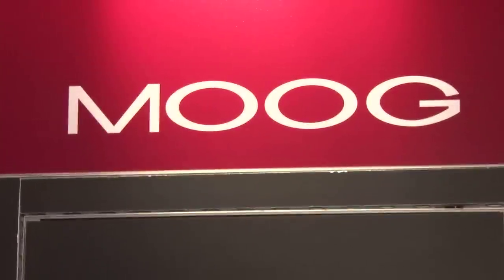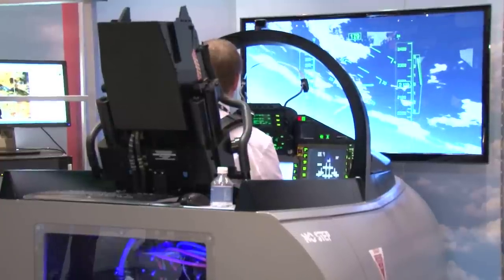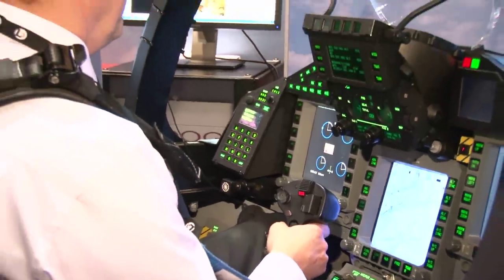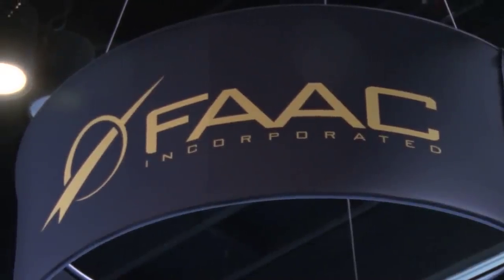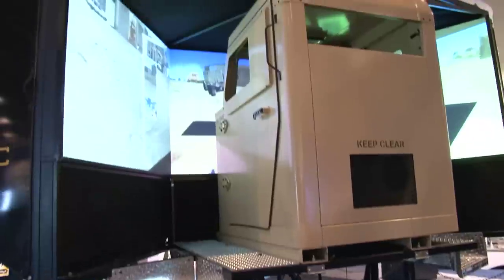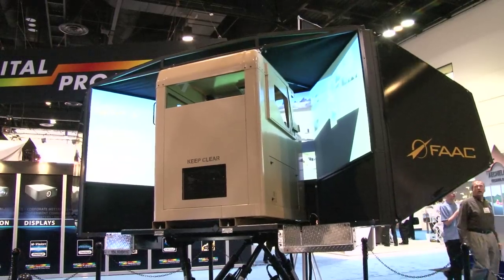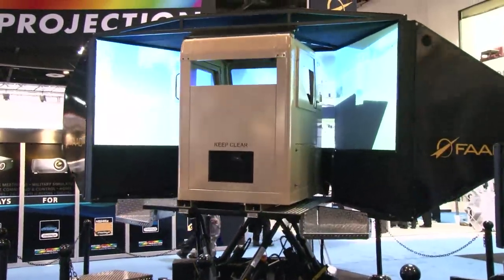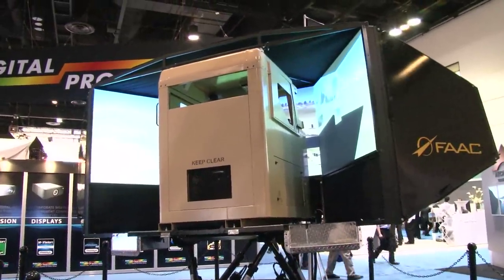Moog and FAAC, I/ITSEC 2011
Moog and FAAC team up to push the boundaries of movement and G-force simulation.